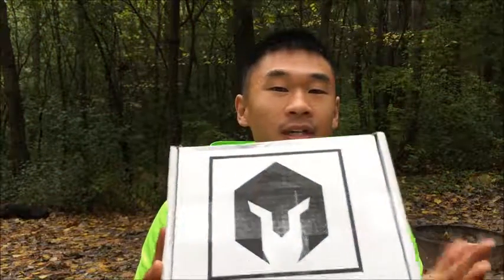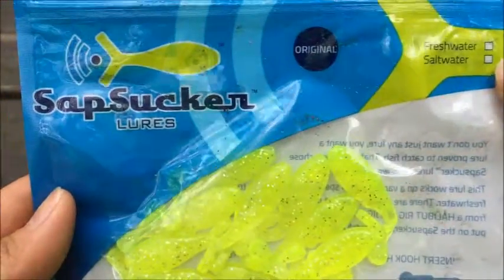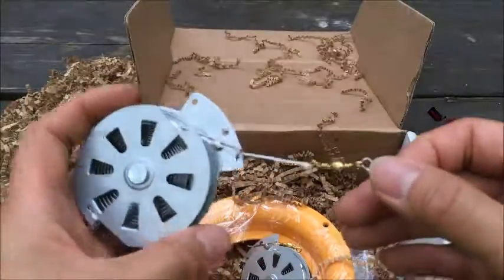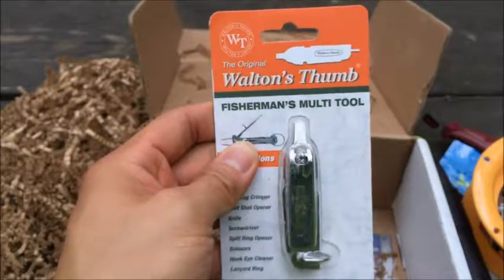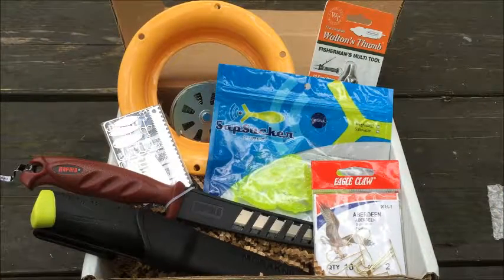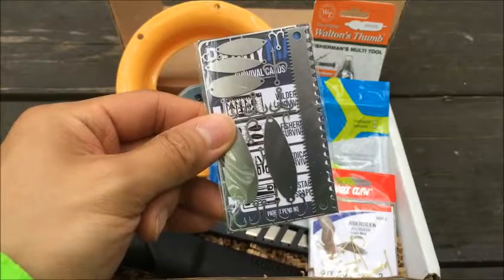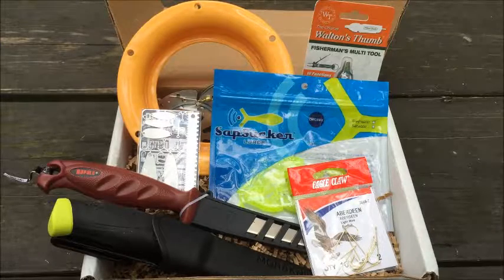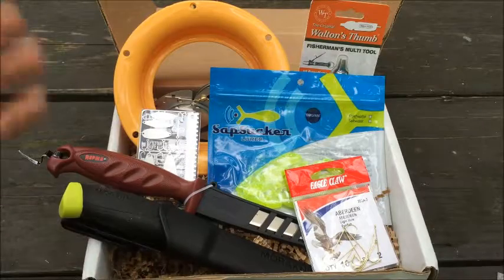BattlBox Unboxing- Mission 18 Fishing Box